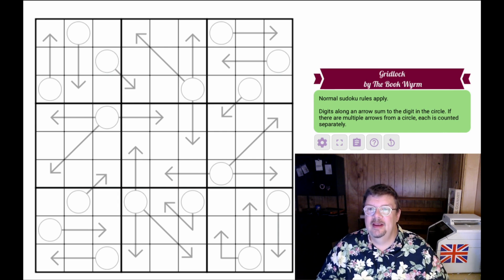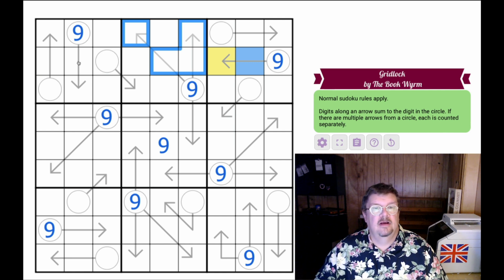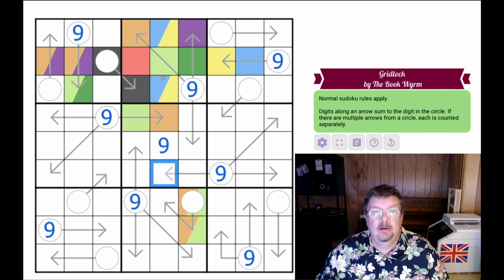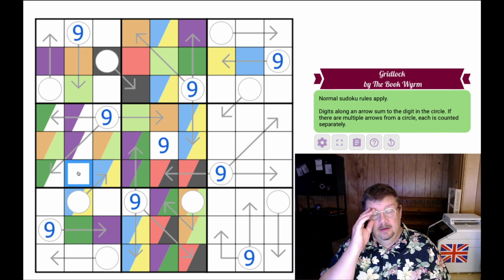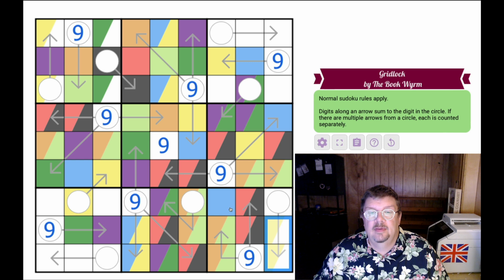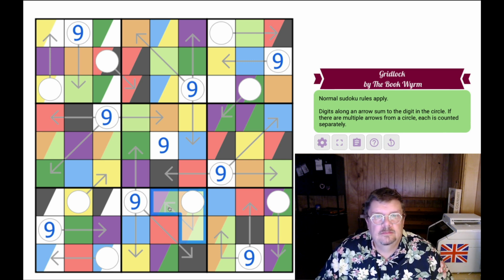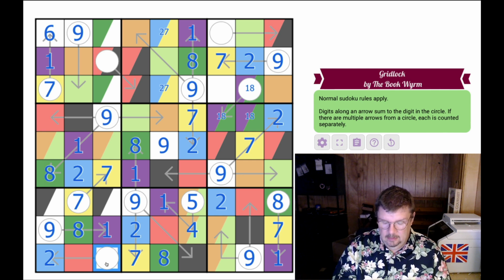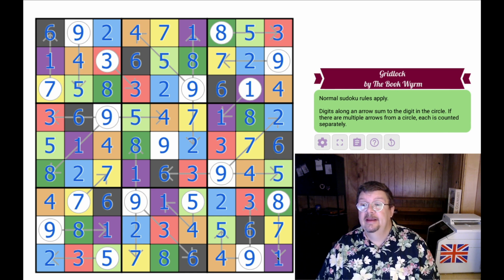Arrows. Arrows everywhere!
In this video, Timotab solves Gridlock by The Book Wyrm.

You can try this puzzle for yourself using Sven's Sudokupad

Rules:
• Digits along an arrow sum to the digit in the circle. If there are multiple arrows from a circle, each is counted separately.